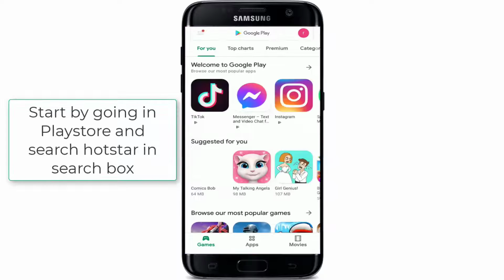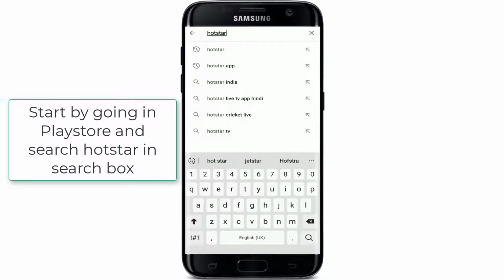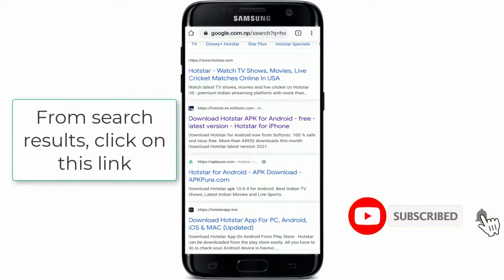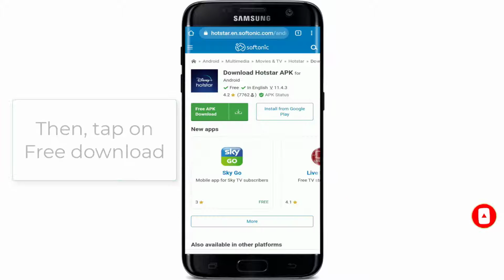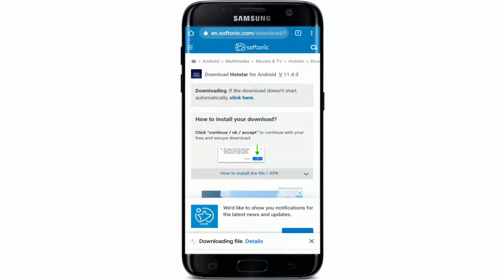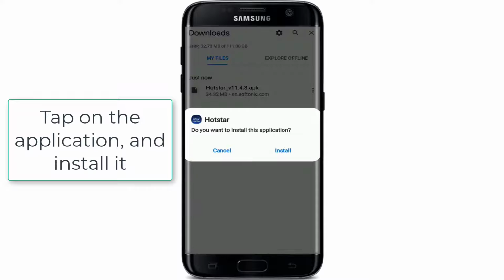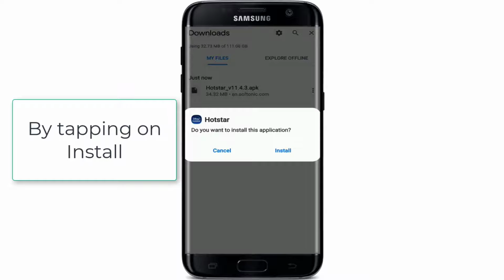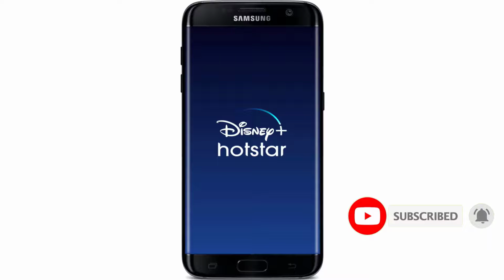How to Download Hotstar App and Watch Hotstar on Android Devices 2021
In today's tutorial video, I’m going to show you how to download hot star on your android device. keep watching the video till the end to learn how and, subscribe to our channel by hitting the subscribe button. and don't forget to press the bell icon, so that you'll never miss another update from us. start by going to your play store, and type in hot star in the search box. or you can simply go to your web browser as well, and type in hot star download from the search results. Click on this link, that says download the hot star app for android, and then tap on the free download button, and your application will be downloaded at the bottom of the screen. after the download completes, tap it on and install the application on your device by tapping on install. after the installation is done, simply tap it open and, there you go that is how you can download the hot star application on your device.
Chapters
00:00 Intro
00:20 How to Download Hotstar App on Android Devices
00:54 Outro

Hey EveryOne!